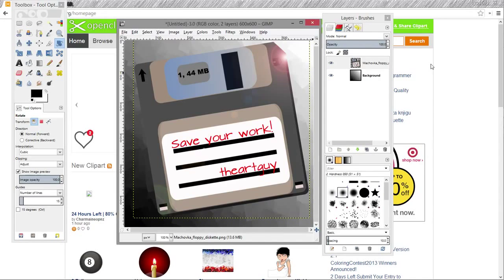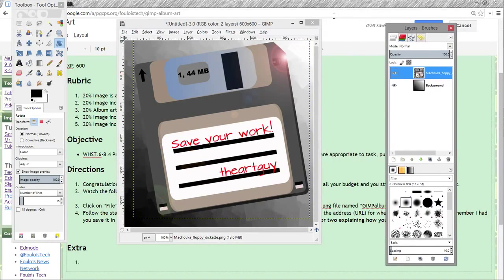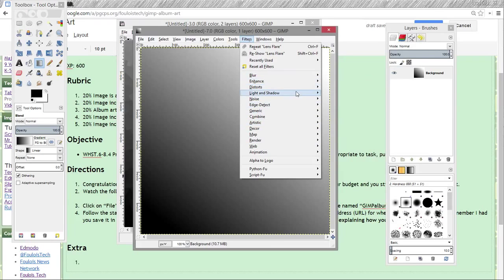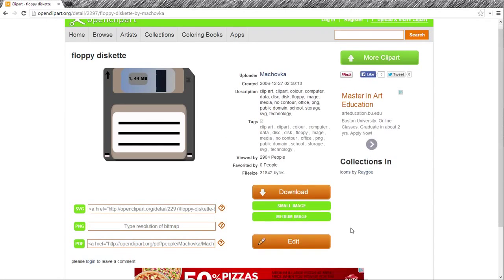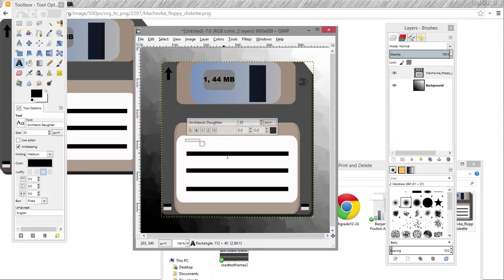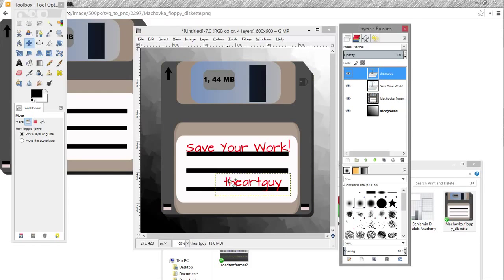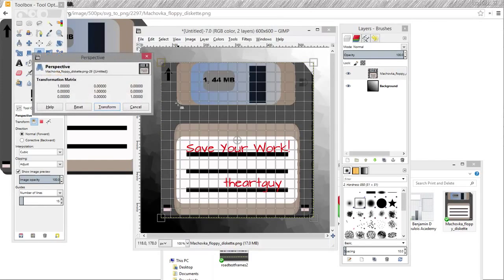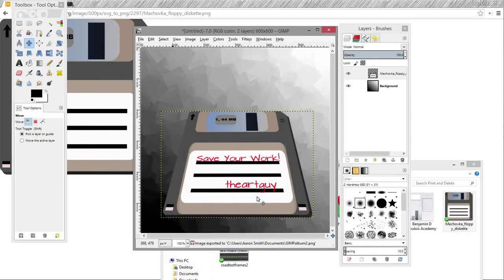Album Art with GIMP and OpenClipArt org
Using GIMP and OpenClipArt.org for a project where students have to make album art.